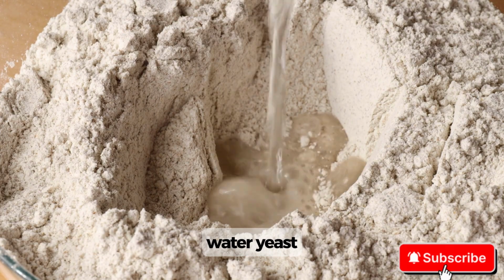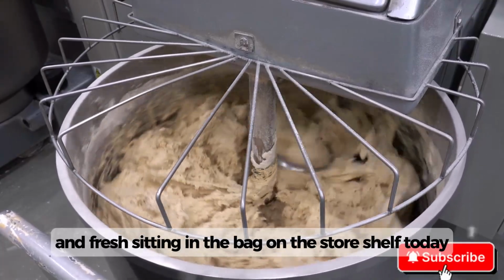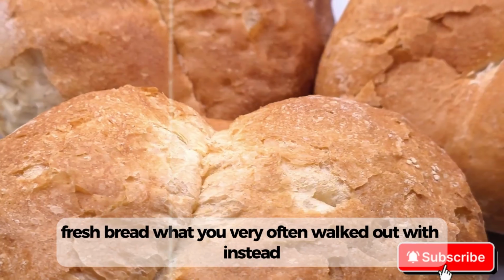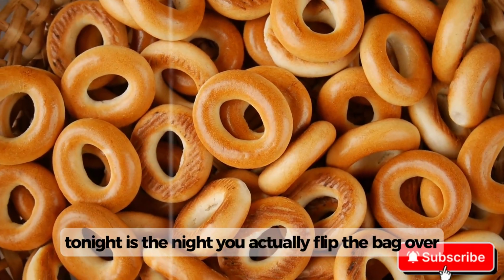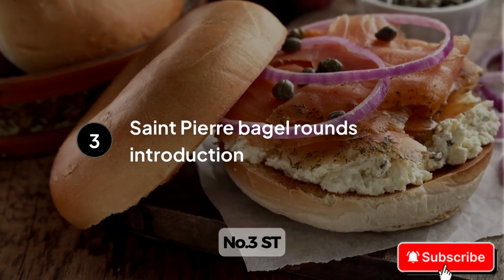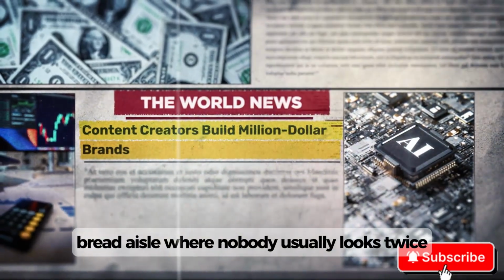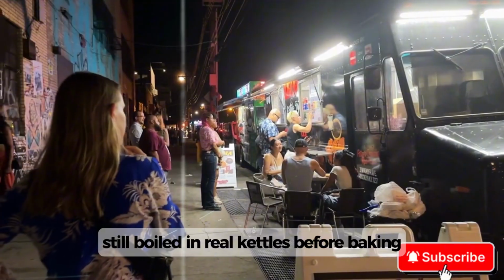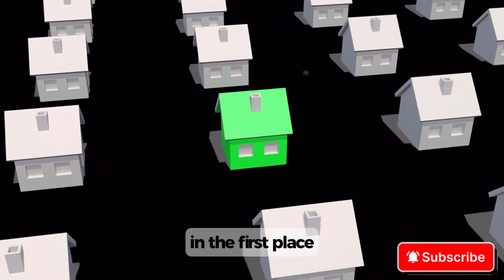10 Worst US Bread Brands to AVOID in 2026 — And 3 That Are Actually Safe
Many bread bags feature "organic" seals or "wholesome" imagery, but those labels may not explain what chemicals are actually sitting inside the loaf after processing.

In this video, we investigate ten popular US bread brands and compare glyphosate contamination levels, industrial additives, corporate ownership, and label transparency. We also explain why certain whole grain products carry higher chemical residues than white bread and why an "organic" certification doesn't necessarily mean a product is free from weed-killer drift.

Finally, we reveal three bread brands offering clearer information through independent laboratory testing—and show what shoppers should check on the ingredient list before purchasing.